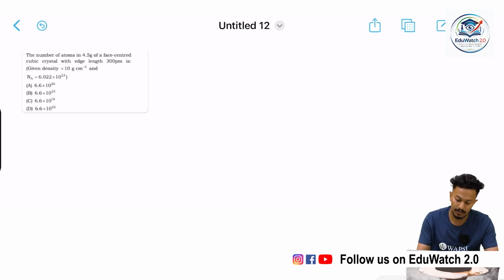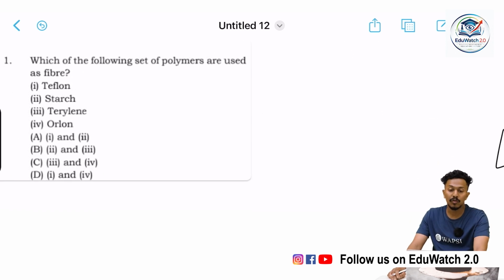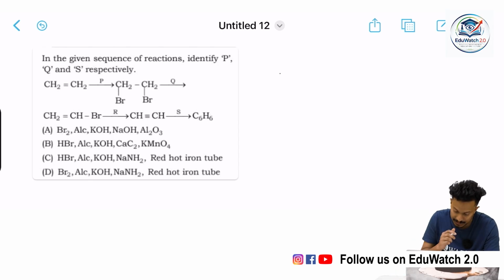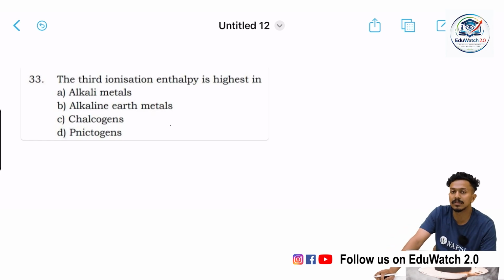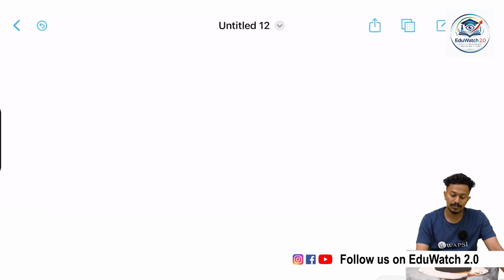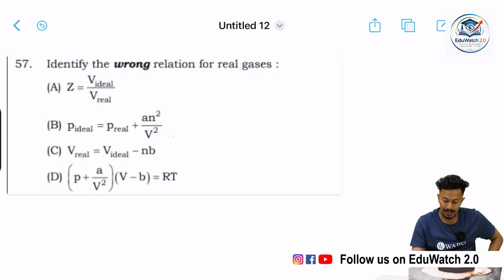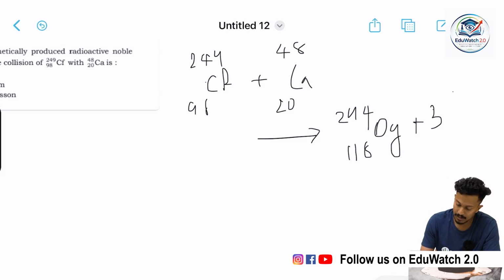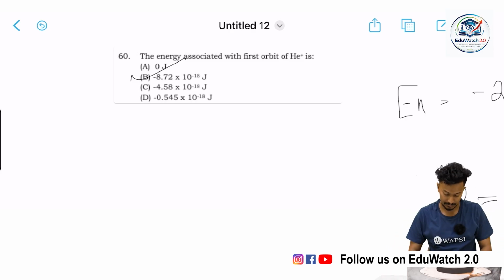KCET 2026 FREE ENTRANCE CRASH COURSE CHEMISTRY PART - 9